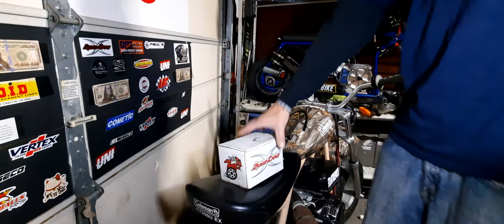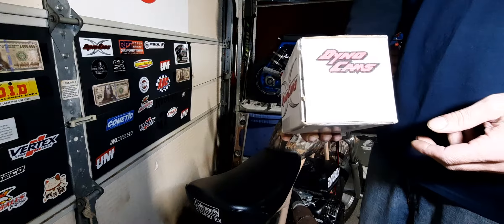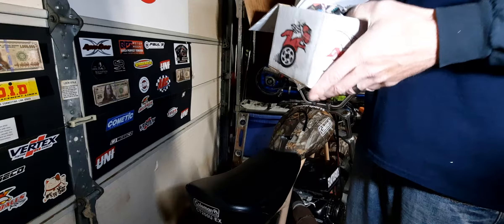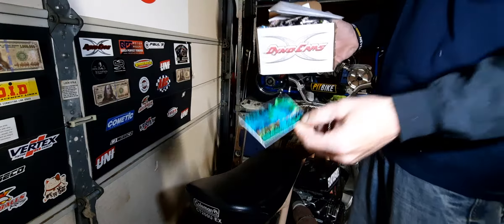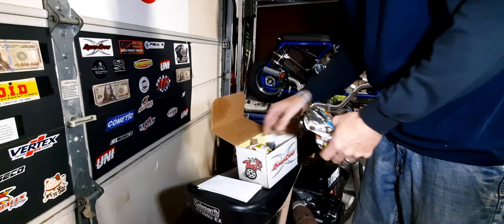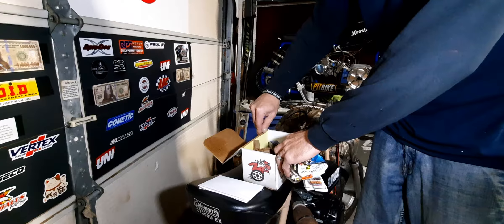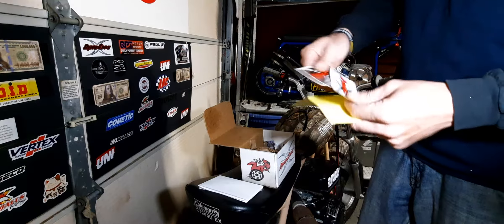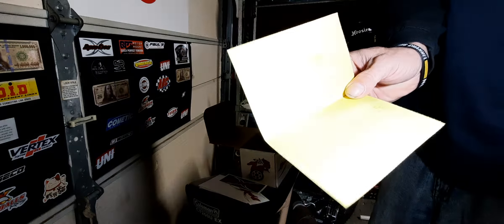we got the cl1b camshaft in today for the coleman ct200u ex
second upgrade for the coleman ct200u-ex we have more parts coming in on Monday.